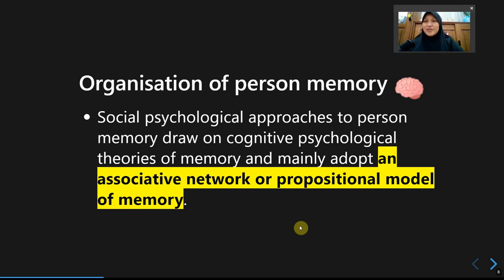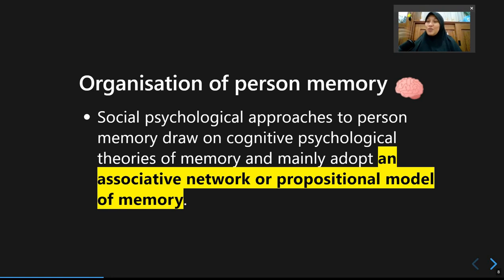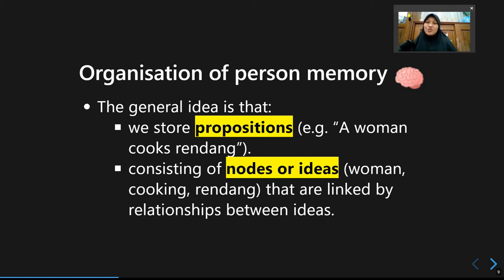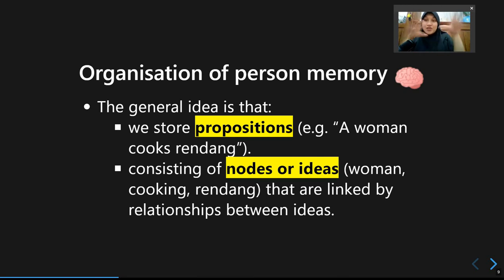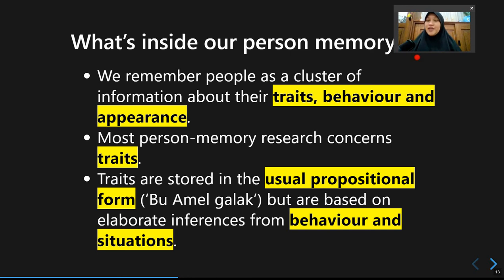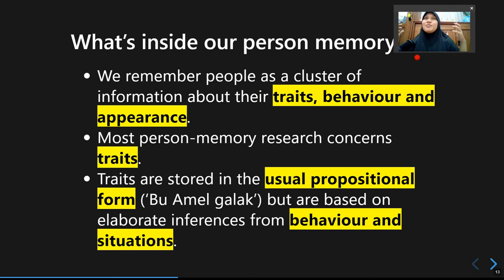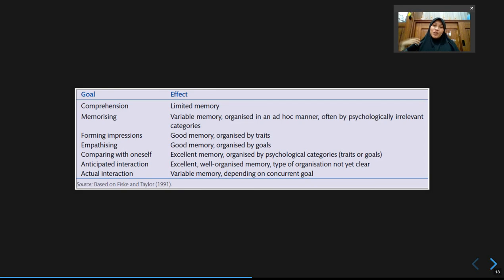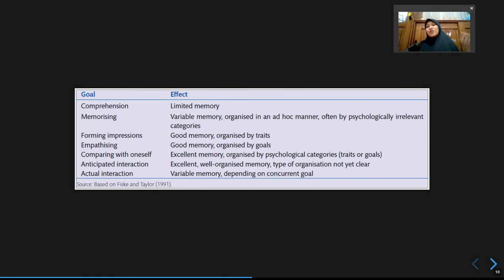Week 3: Forming Impression II (Part 2)